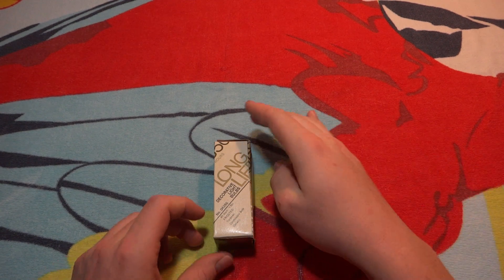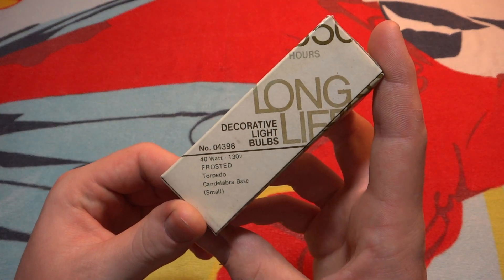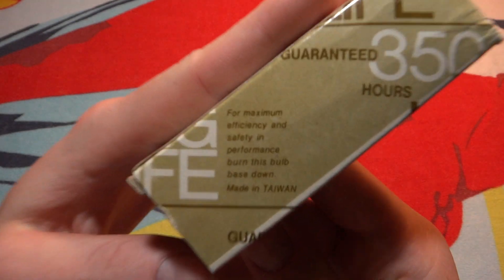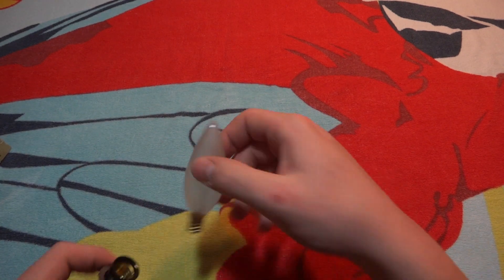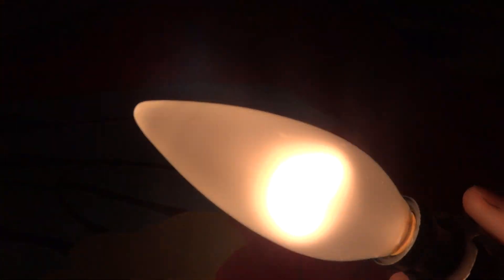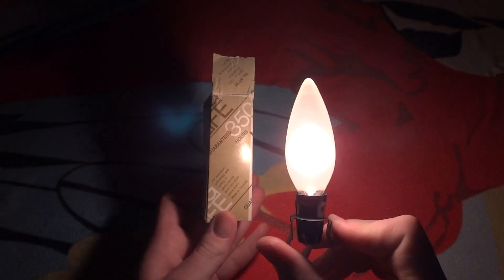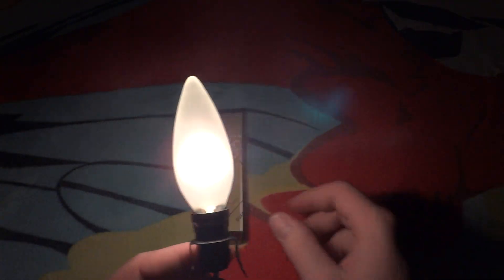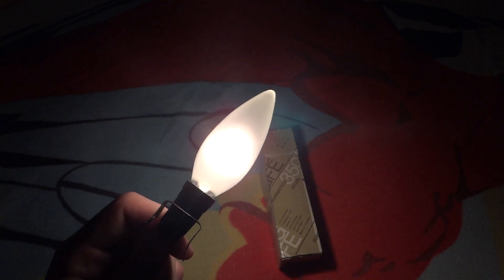Guaranteed 40watt Frosted Incandescent Flame Light Bulb